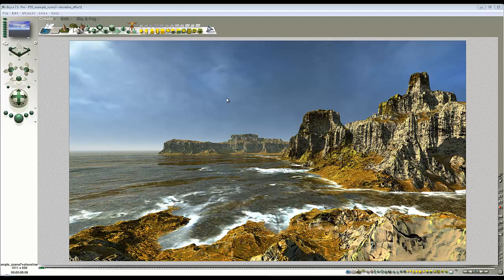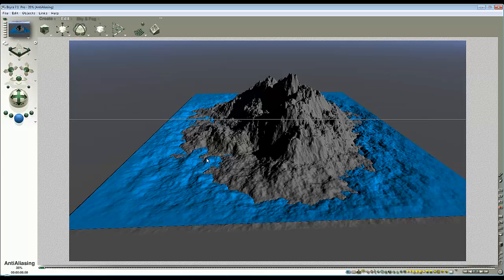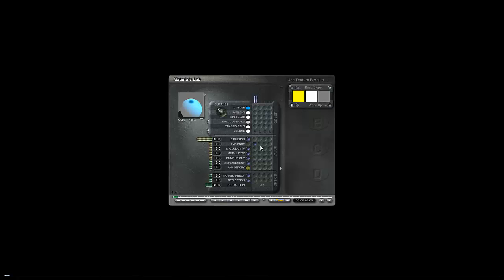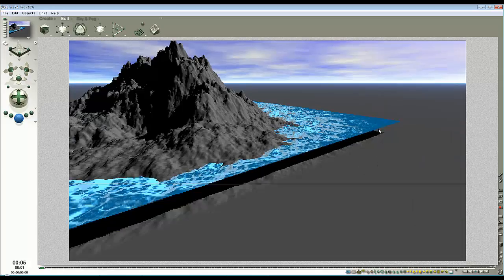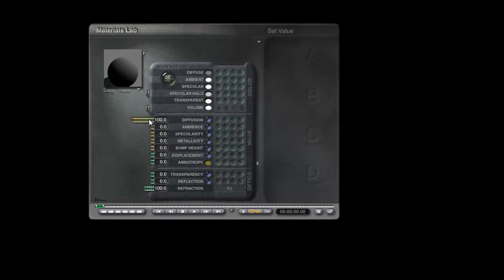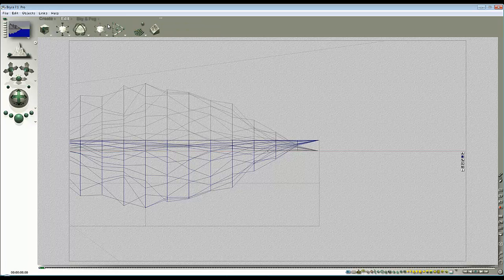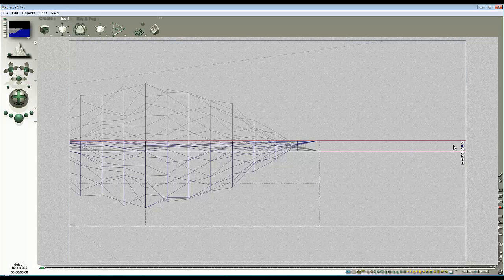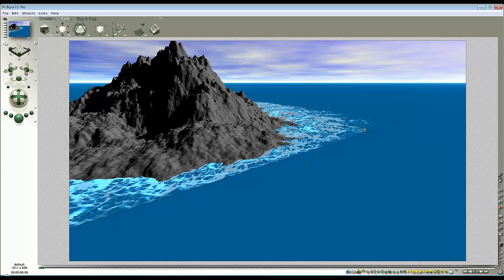An introduction for the create a shoreline effect for a terrain tutorial - by David Brinnen.